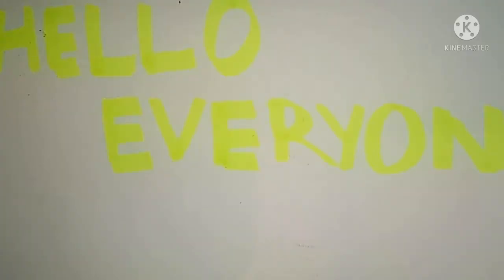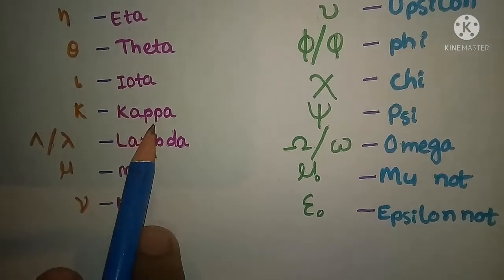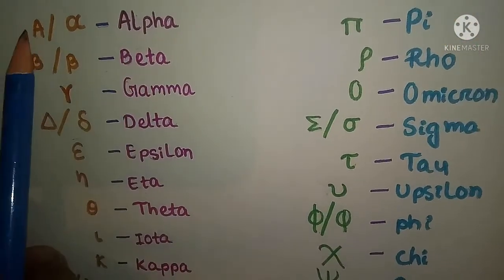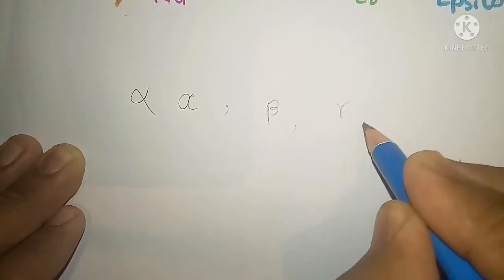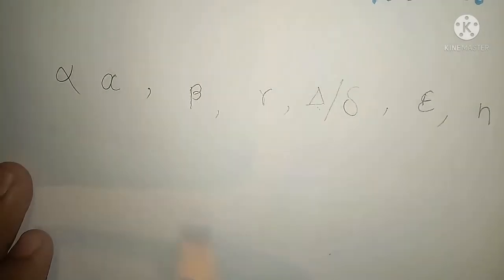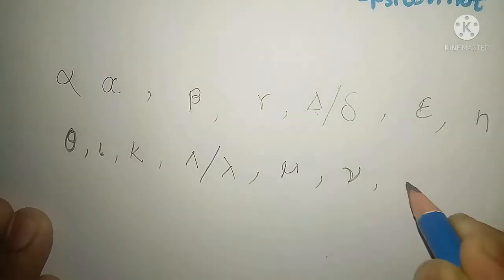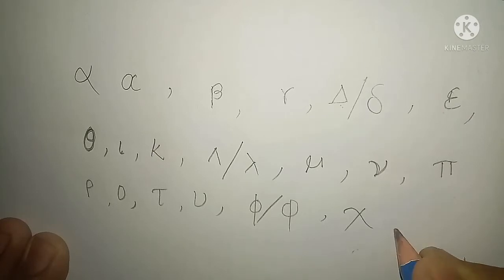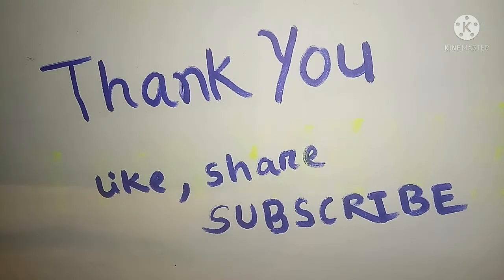Basic Symbols of Physics Useful symbols of physics Important physics symbols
Basic Symbols of Physics Useful symbols of physics Important physics symbols scientific symbols/Greek letters used in physics and chemistry .
Useful symbols of physics. Basic Symbols used in physics. Greek letters in physics and chemistry. Greek letters in physics. Important symbols of physics. Physics Important symbols. Greek letters full name with sign. basics of physics symbols. important Greek symbols. symbols used in physics. name and use of symbols. some important symbols of physics.
common physics symbols.
physics symbols.
Basic physics symbols.
Name of symbols.
All symbols of physics.

physics
science
education
motivation
science videos

This video is related to Physics and chemistry, in which I have shown some physical constants and their symbols. Students can gain more knowledge from this video.

For more videos and more information . Do comment in which topic you want .